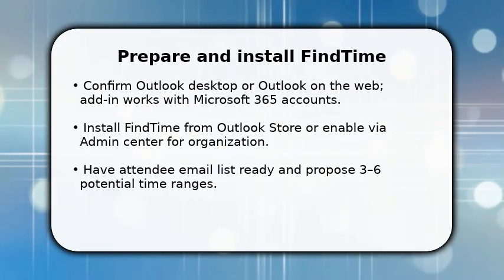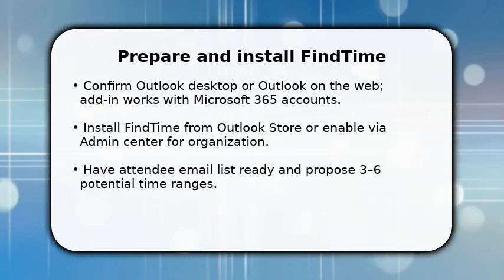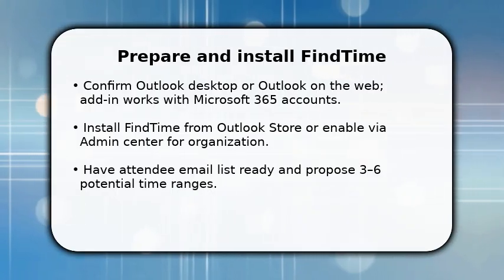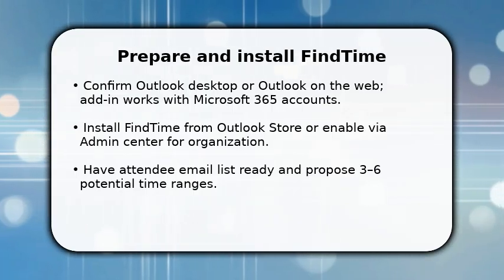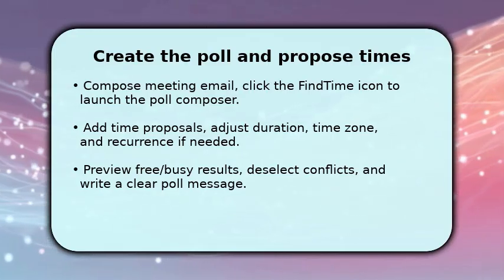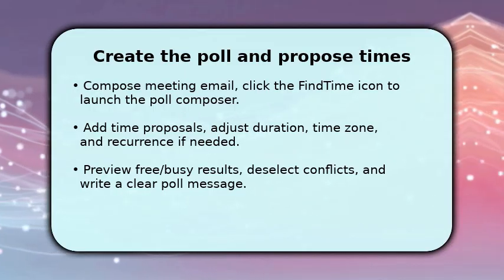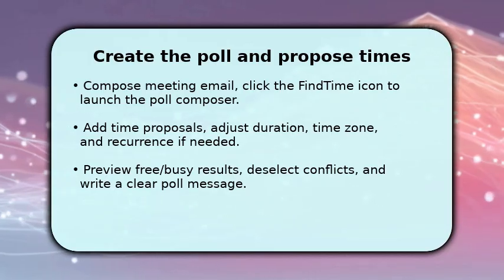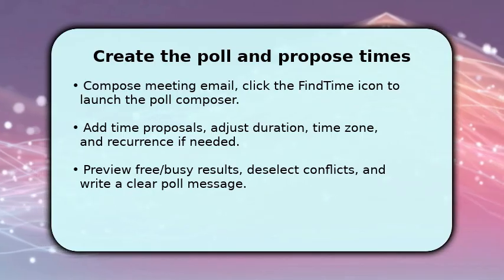How to Use Find Time Poll in Outlook (only Way)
How to Use Find Time Poll in Outlook (only Way) | 🔒 Surfshark VPN Deal — Stay private and secure. $1.99/mo + 3 Months Free ▸

Learn the essential steps to effectively use Find Time Poll in Microsoft Outlook for efficient scheduling and time management. This video guide provides a clear walkthrough on setting up, customizing, and analyzing polls within your calendar events.